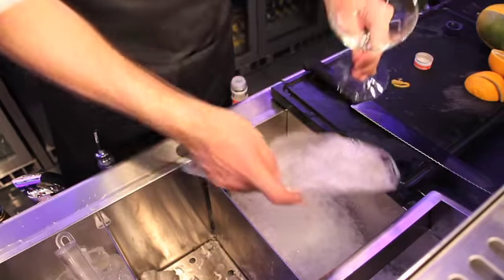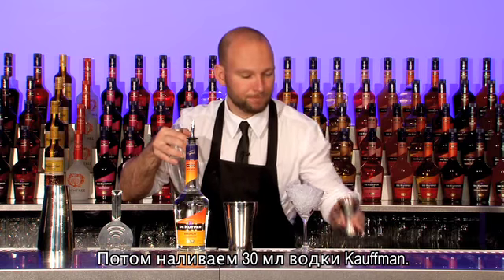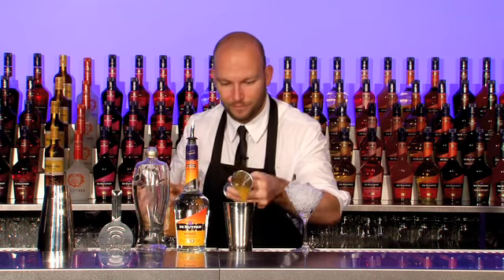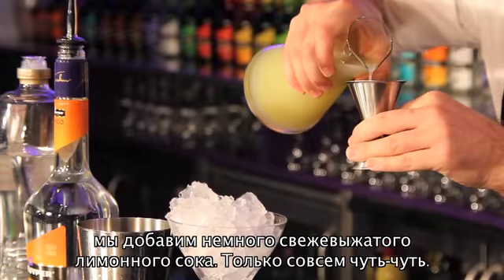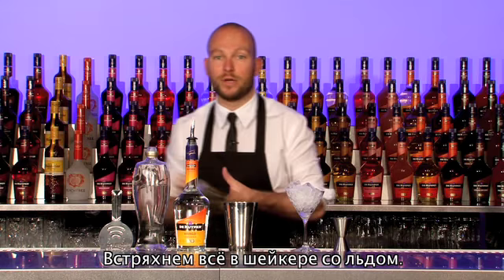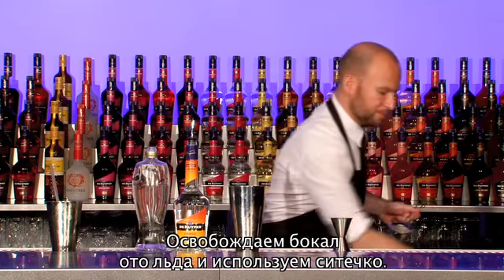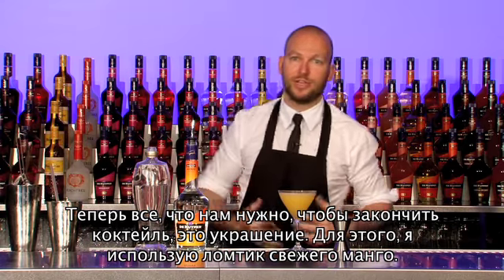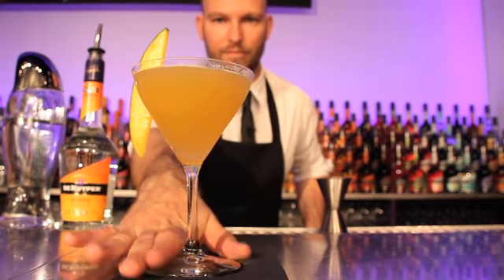How to make a... Mangotini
Russian translation